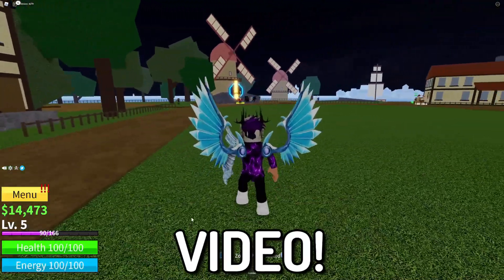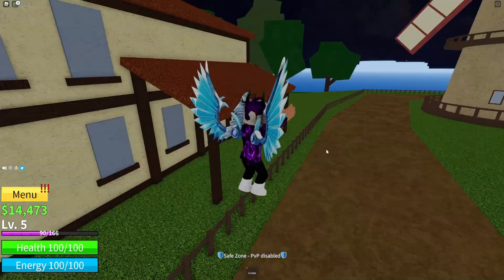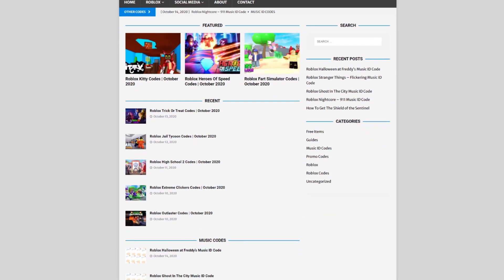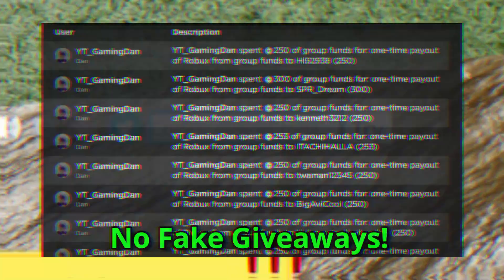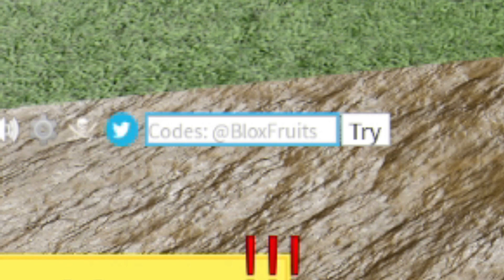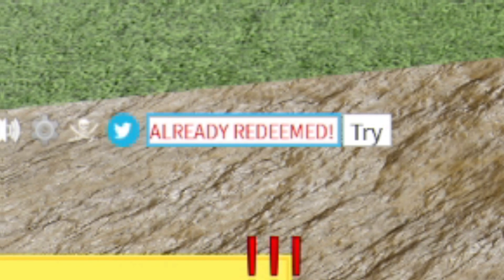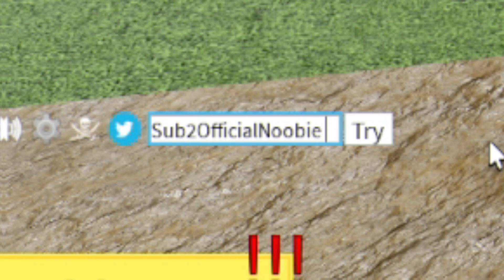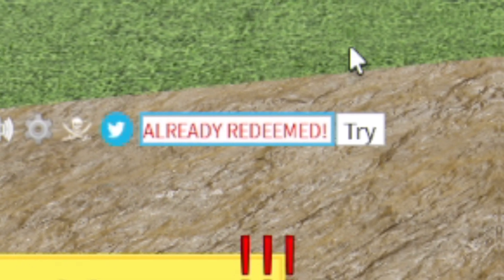ALL *20* NEW SECRET DEVIL FRUIT CODES In Roblox Blox Fruits!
In this video I will show you ALL Blox Fruits CODES on Roblox! The NEW codes will give you rewards for Blox Fruits...